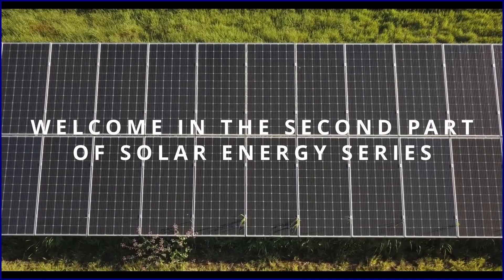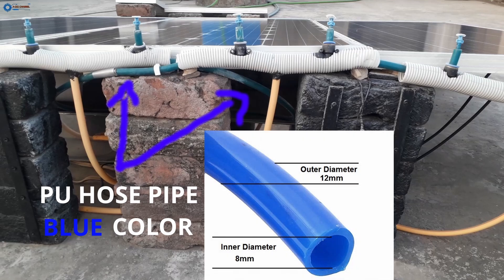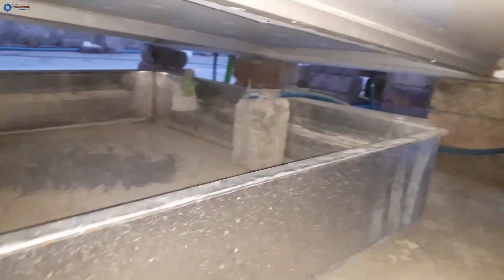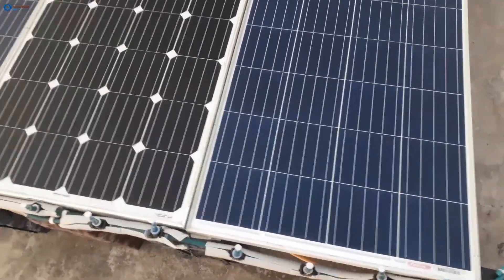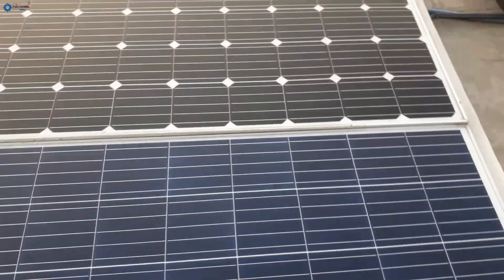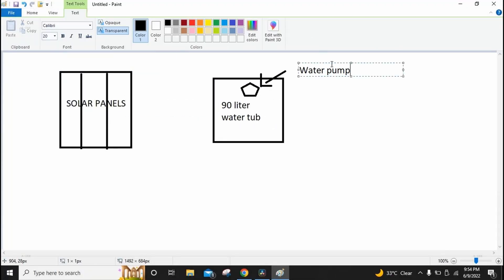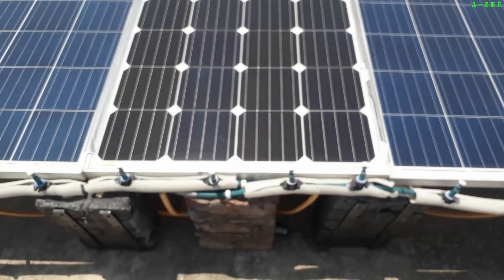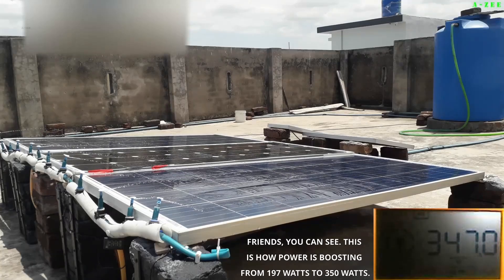WORLD'S BEST SOLAR POWER BOOST SYSTEM! I REACH 197 WATTS TO 360 WATTS. 163 WATT BOOST. 80% INCREASE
🎵 Track Info:
Title: Vibes
by omka

🎵 Track Info:
Title: Late Night Moves
by BLVCKNOIZE

🎵 Track Info:
Title: Get Up
by RocknStock

🎵 Track Info:
Title: Beauty Of Nature
by AHOAMI

🎵 Track Info:
Title: Learn To Love
by Alexey Anisimov

00:00 INTRO
00:56 THE SOLAR POWER SYSTEM
01:30 ACTIVE COOLING SYSTEM EXPLAINED
03:40 WATER PUMP EXPLAINED
05:27 SOLAR PANELS SURFACE WATER COLLECTOR EXPLAIN
07:20 WHICH TYPE OF WATER should we use, and HOW will we GET THAT (THE MOST IMPORTANT PART )
08:45 WATER PUMP WORKING EXPLAIN (DIAGRAM)
10:01 NOW THE POWER BOOST DEMONSTRATION!
12:45 COOLING SYSTEM CLOSE UP
14:44 SUBSCRIBE TO BOOST THIS CHANNEL. 😅😇🙏